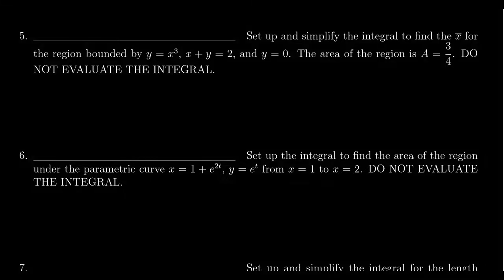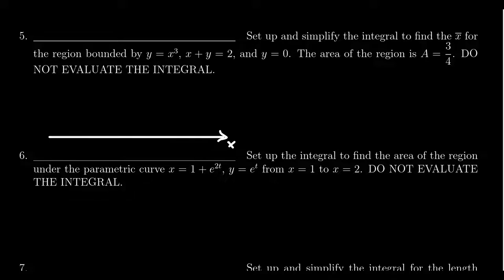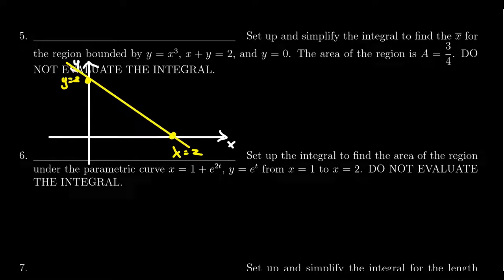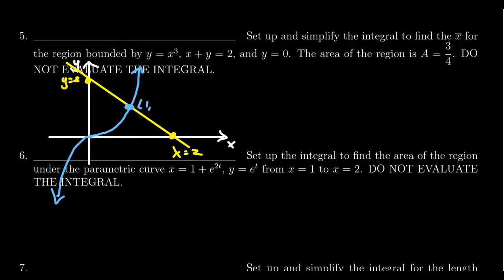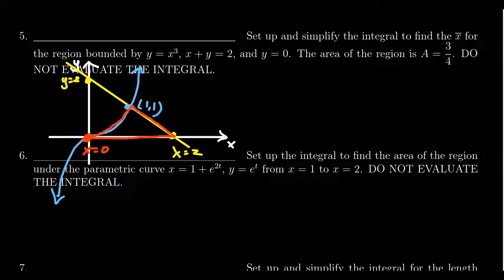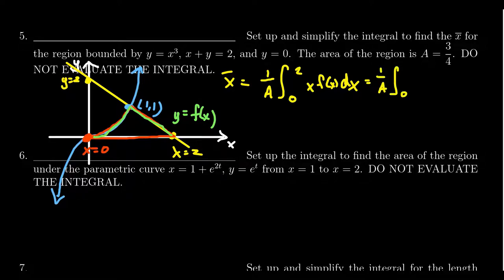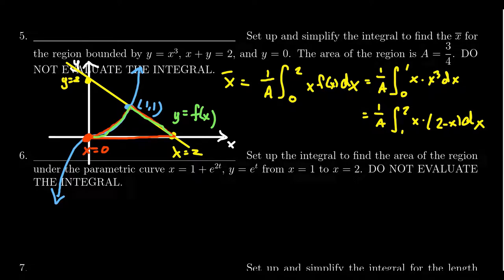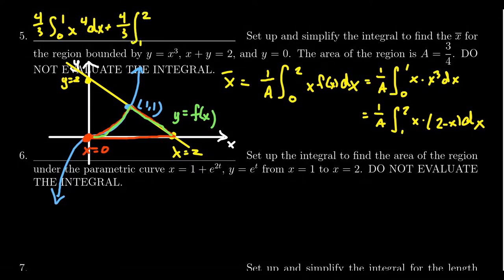Math 1220, Exam 3 - Question 5